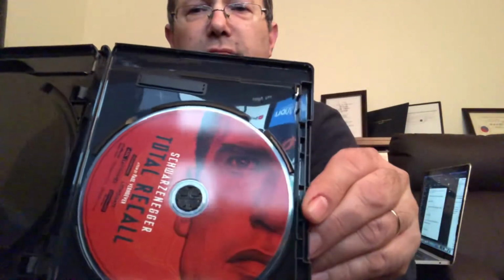Total Recall 4K Blu-Ray Review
Today, I review the Total Recall 4k Blu-Ray and talk a little about the movie. I forgot to mention that I checked out the 5.1 track (I don't have Dolby Atmos), and found it very immersive. Stay until the end for a visit from Diesel our channel's mascot!